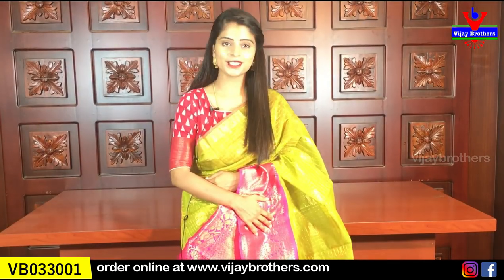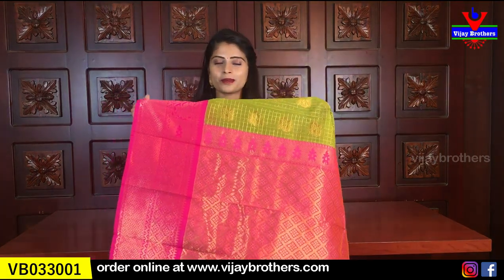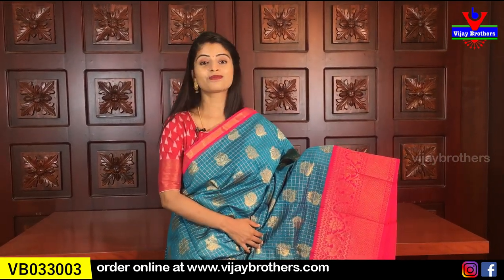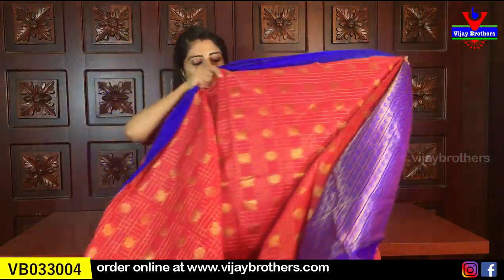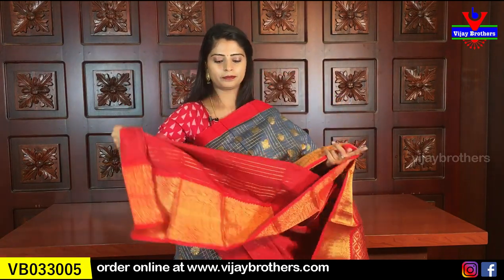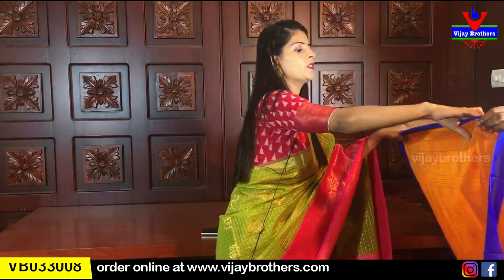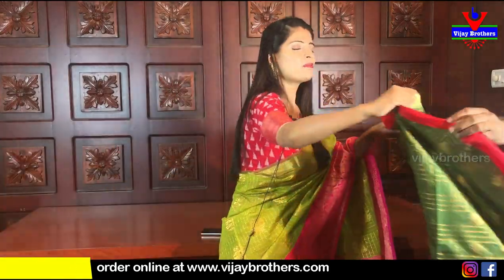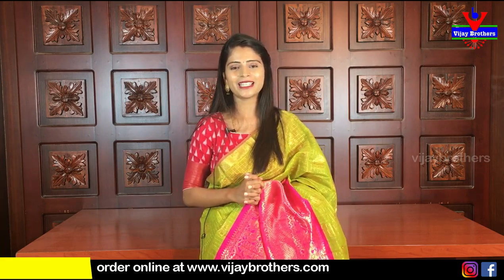Kuppadam Sico Sarees Collections | 9666504065,8464027097,7093370882